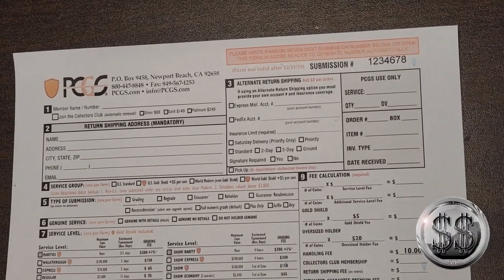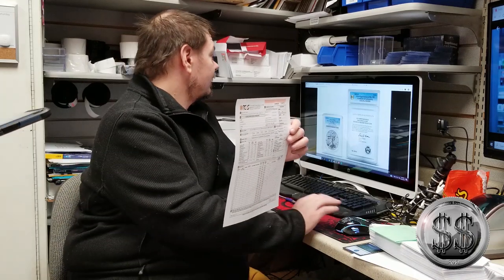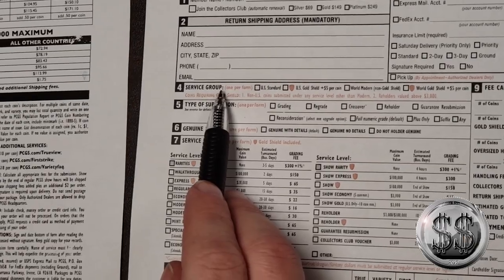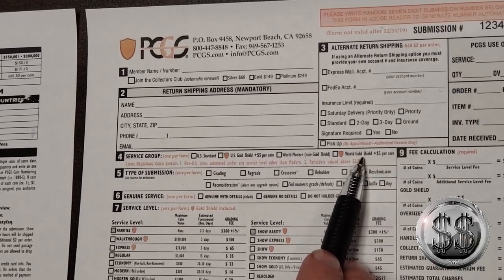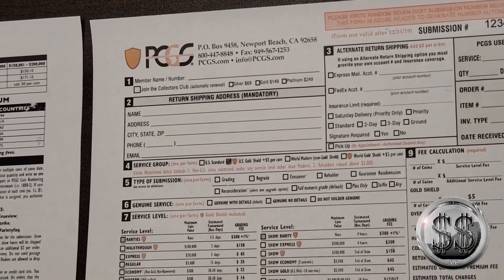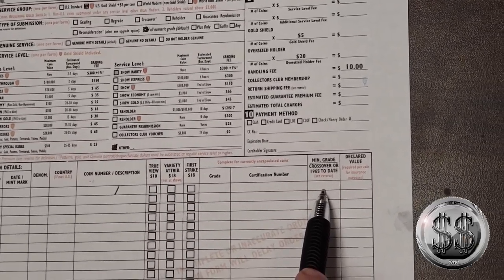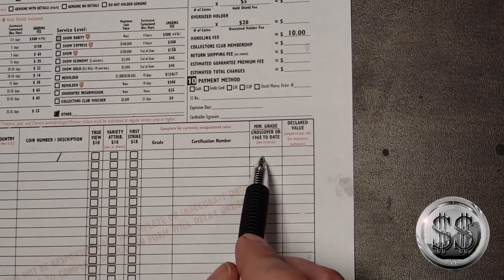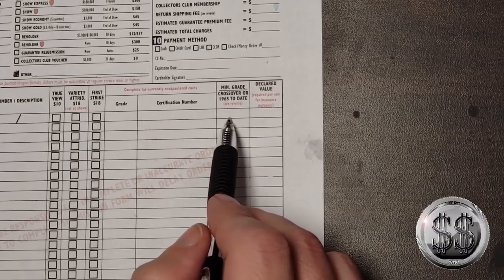2019 S Enhanced Reverse Proof ASE Submission to PCGS w/LCS HELP!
2019 S Enhanced Reverse Proof American Silver Eagle Submission to PCGS with HELP from our local coin shop (Dragon's Hoard)'s owner Curtis Ploughman. We look at the difference in COA encapsulation between NGC and PCGS and go through the submission form for PCGS.

Dragon's Hoard Coin N Jewelry
Curtis J. Ploughman
1240 Meridian Street
Anderson, Indiana 46016